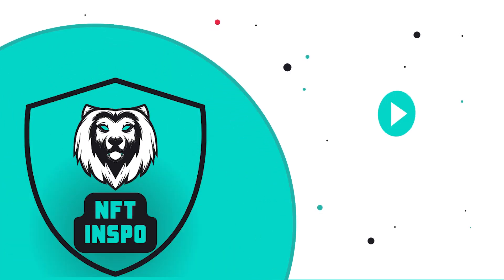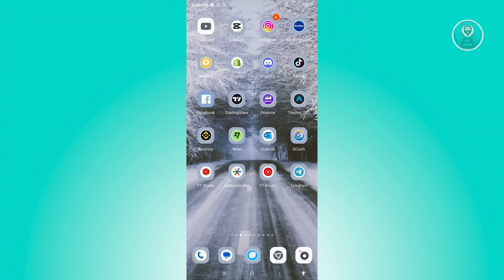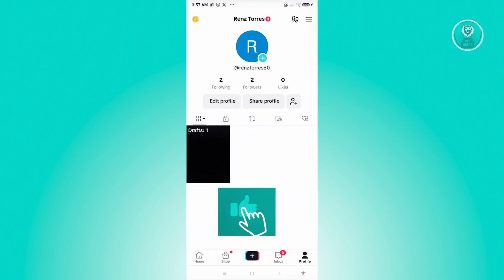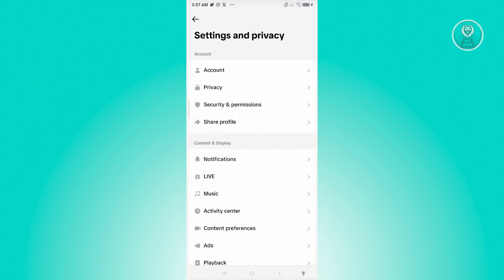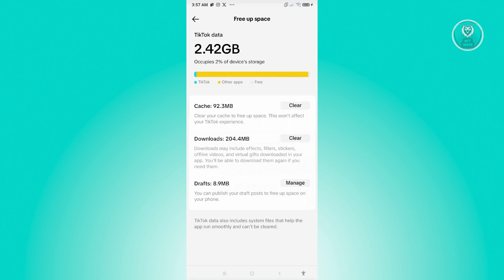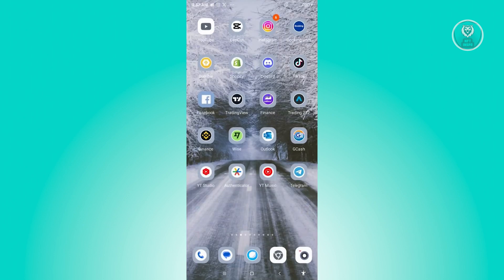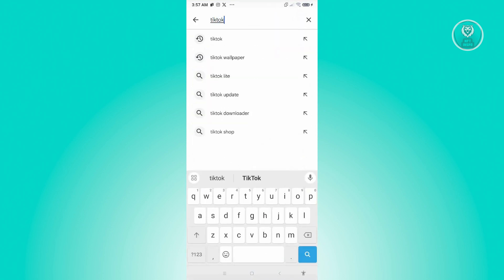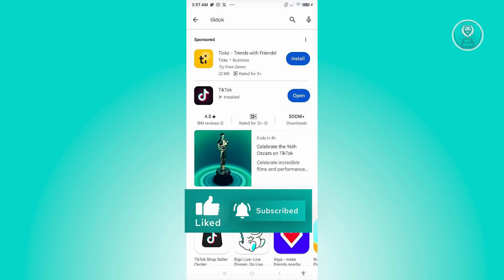How To Fix TikTok Message Not Sending And Receiving Problem (2025)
Having trouble sending or receiving messages on TikTok? Follow this troubleshooting guide to resolve TikTok message-related issues and enjoy seamless communication.